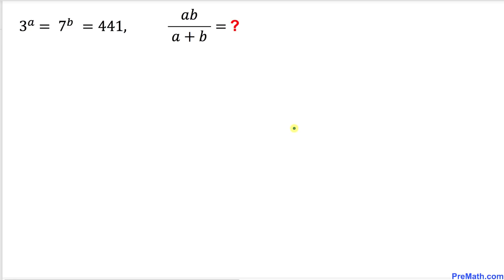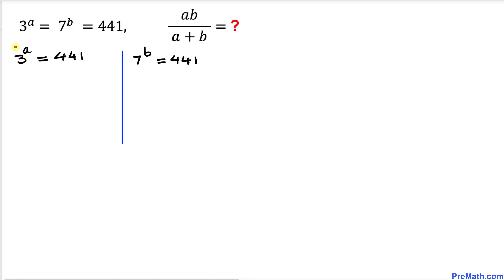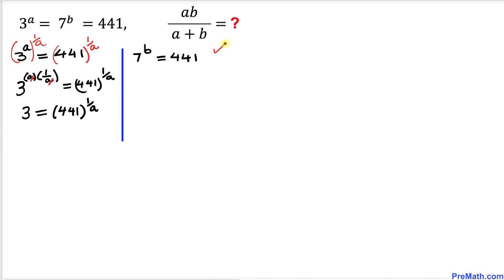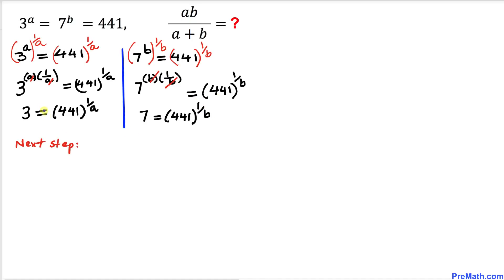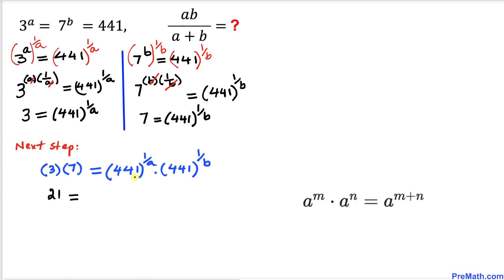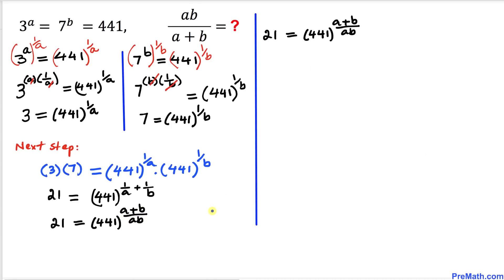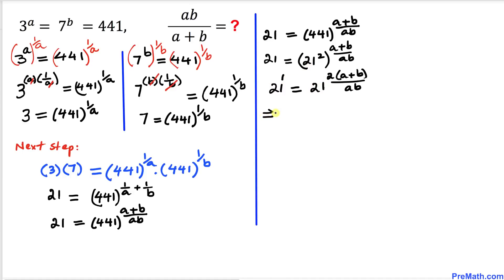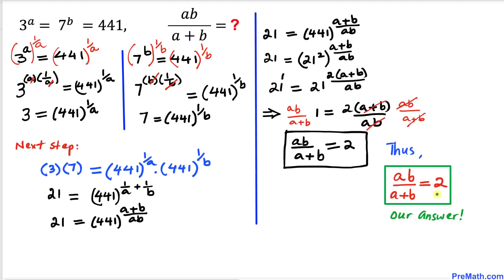Can you solve this Exponential Problem? | Step-by-Step Tutorial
Learn how to solve an exponential if-then equation easily! Fast and easy explanation by PreMath.com